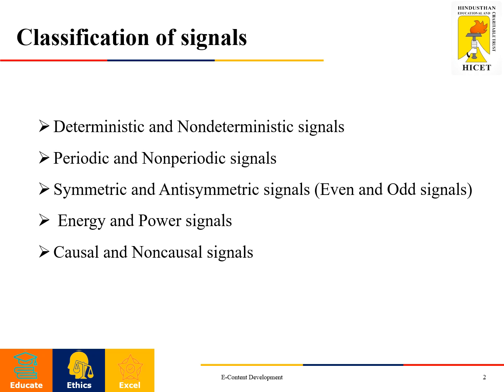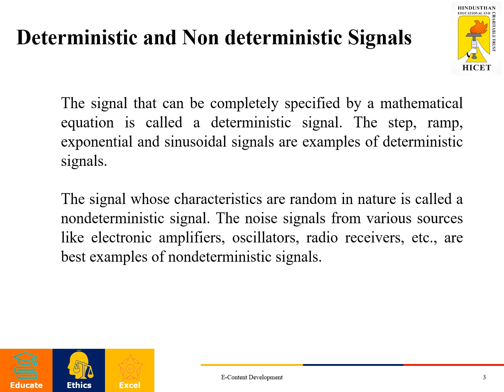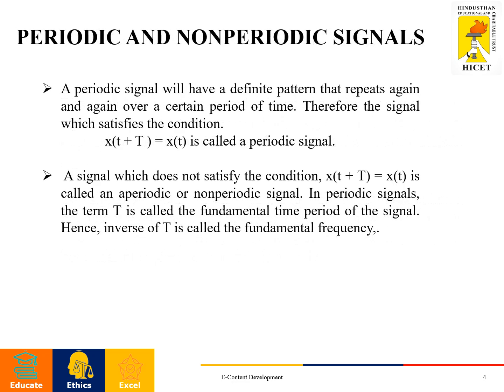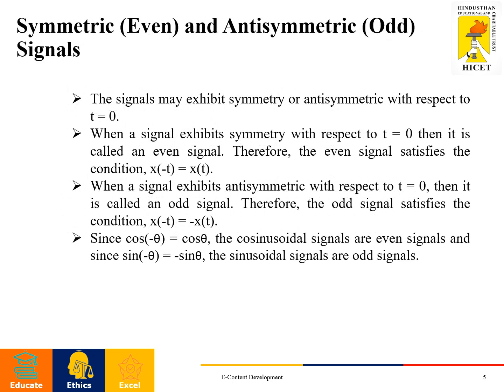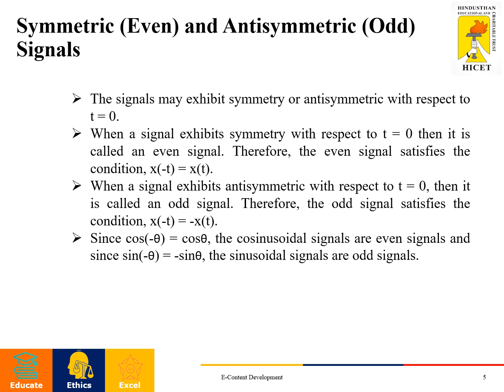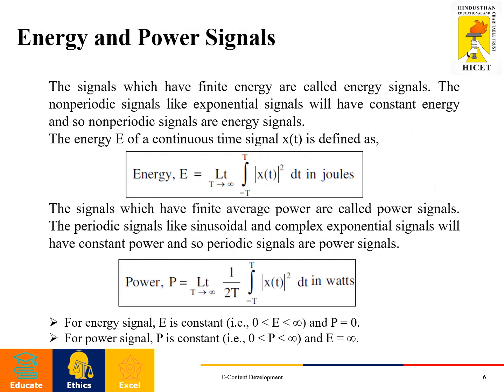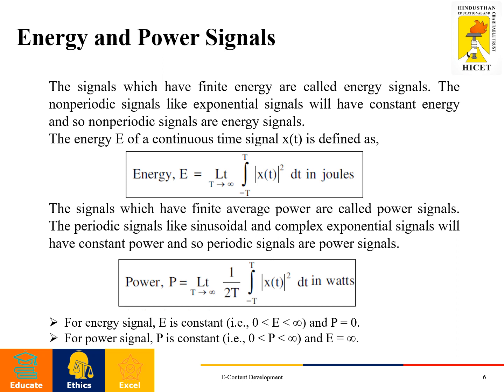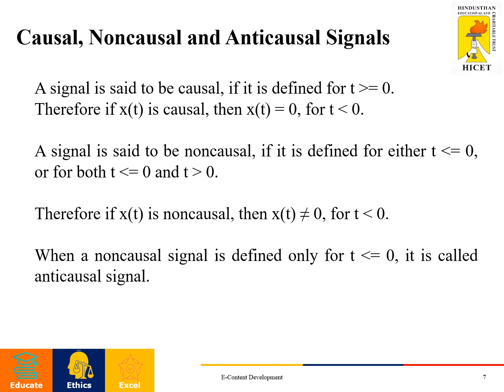signals and systems - Classification of continuous time signals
This video helps to understand the classification of Continuous time signals and representation